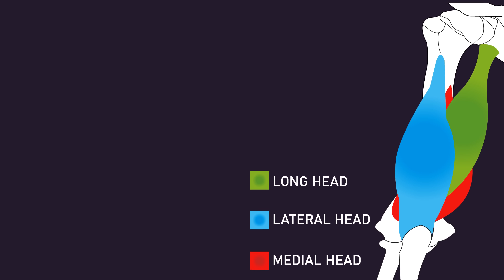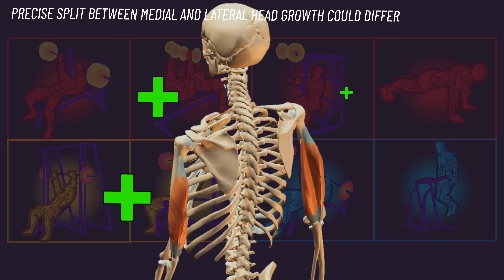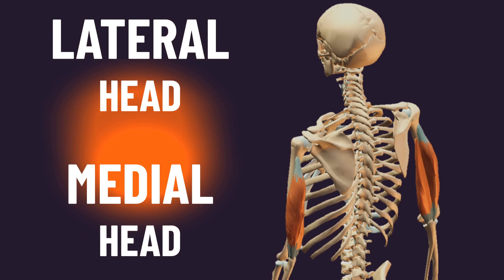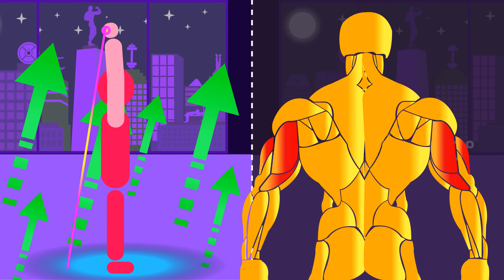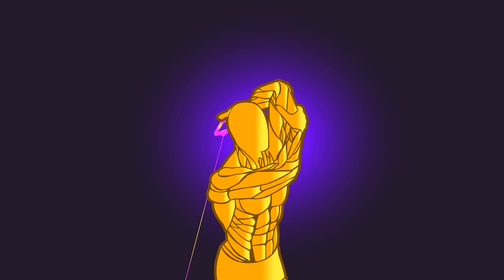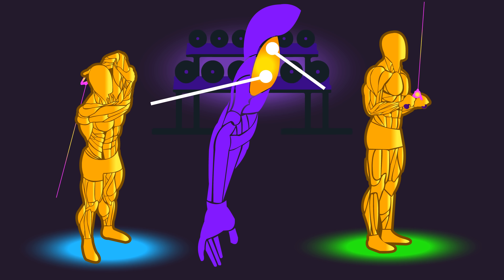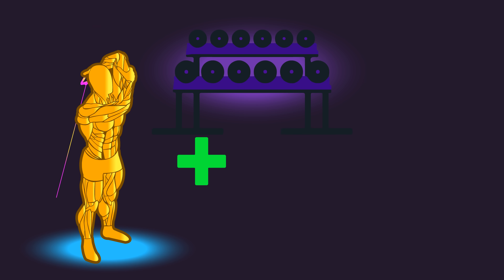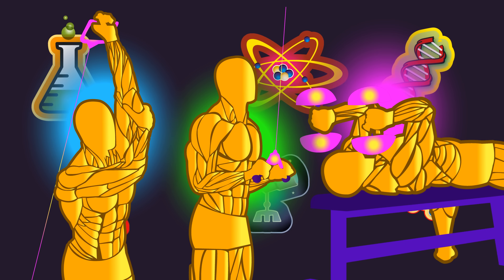Build Your Triceps Faster: The Science Simplified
Timestamps:
0:00 Intro
0:30 Part I: Compound vs Isolation
6:29 Part II: The BEST Triceps Exercise?
11:51 Part III: Training Recommendations + Final Words